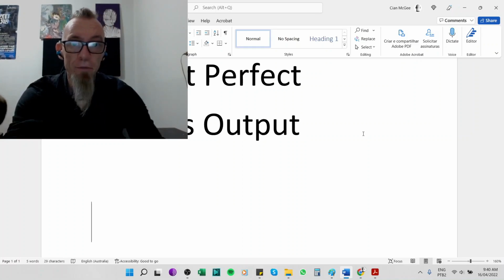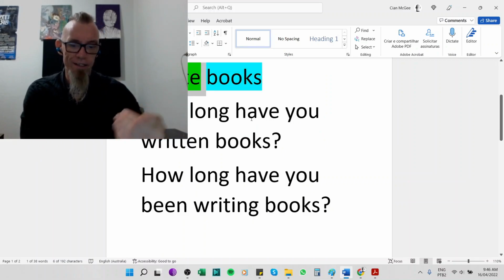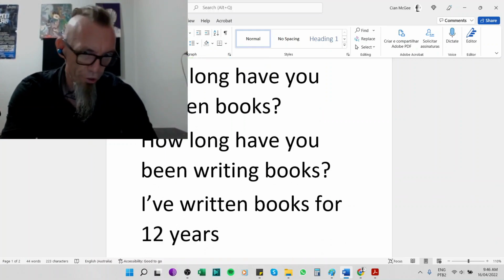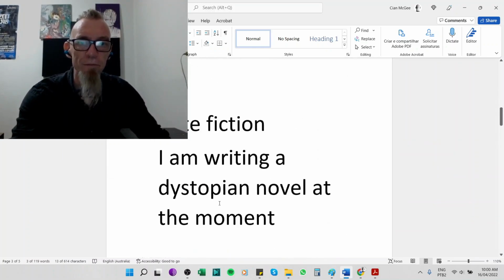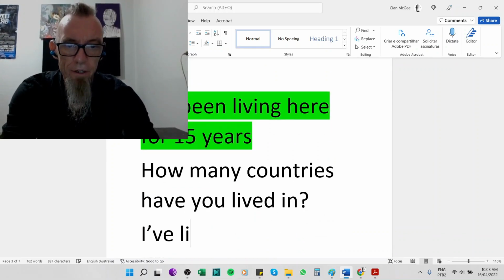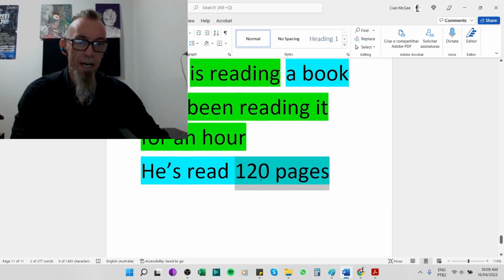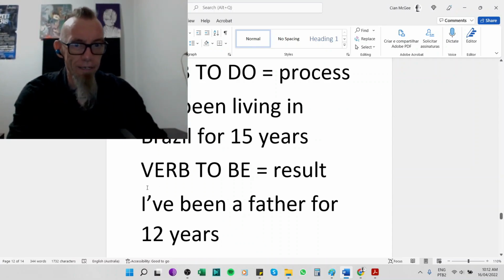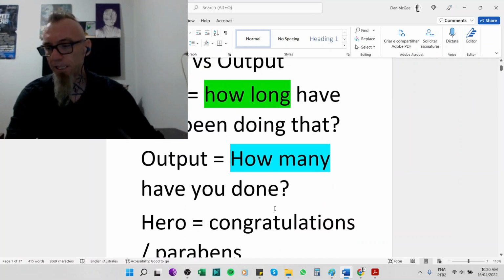How long vs How many | Present Perfect Grammar Class ]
Verb - How long have you been writing?
Objct - How many books have you written?

Process & Result
Action and Output

Let's look at how to measure things that are true in the present using the PRESENT PERFECT and PRESENT PERFECT CONTINUOUS

cseanmcgee (at) hotmail (dot) com

I can build classes and videos around your doubts

Did you know I write fiction?

You can buy my books (ebook and paperback) or you can download them free, almost everywhere (iTunes, ISSUU, Scribd, Barnes and Noble, Amazon, Smashwords, and more)

Support independant art before it cuts its own ear off

(PDF)

Free eBooks

I also teach English full time. I have students in Brazil, Italy, USA, Ireland, Sweden, Japan, Australia, and more.

I will be recording and uploading as much and as consistent as possible.

Grammar Classes
Conversations / English Interviews / Podcasting
Storytime (reading either texts of my own or neat stuff from other folks and dissecting the story and the language)
Vlog
and more.